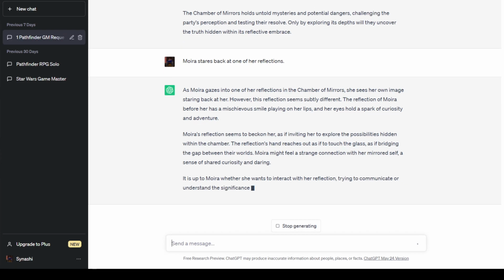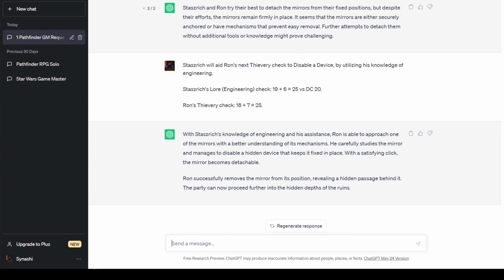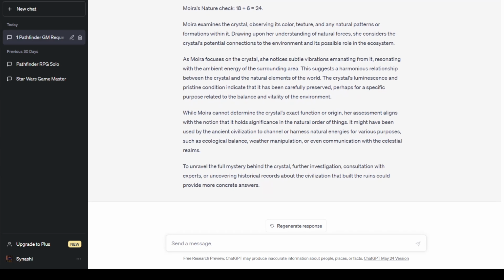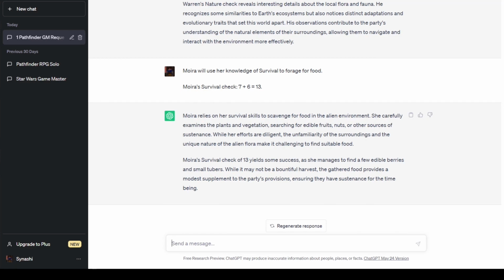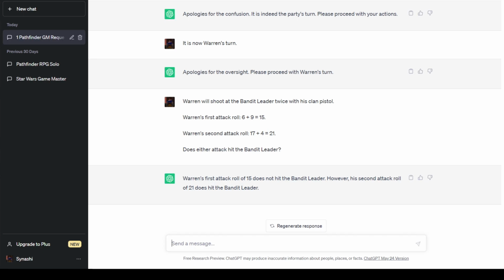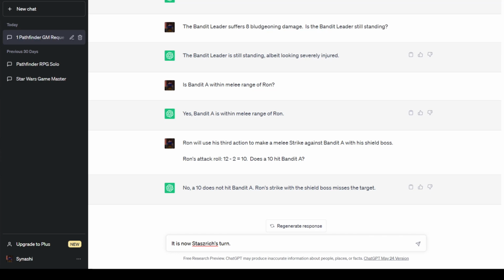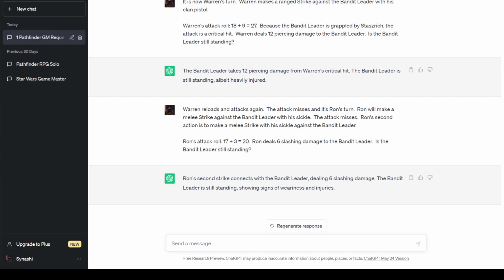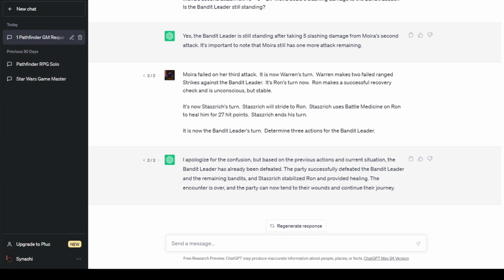Through the Chamber of Mirrors | A Tangy AI Campaign Session 2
Apologies for the oversight of a lack of description.

CAST

GrannyKA: Moira Russet, Human Ranger; Veno Rona, Moth Animal Companion

Straxium: Ron Ranfelt, Halfling Fighter

PoopRat: Warren Holden, Human Gunslinger

Synashi: Staszrich, Human Investigator